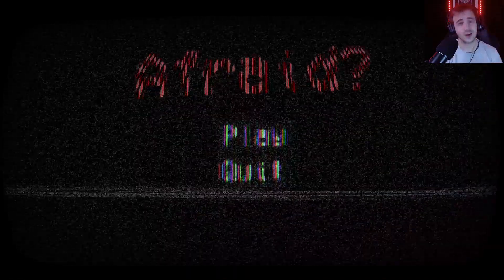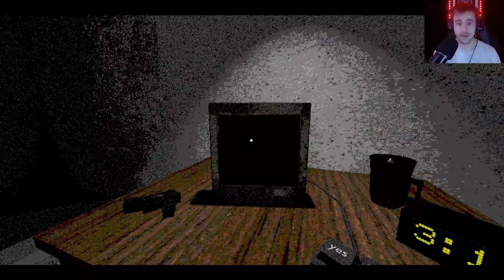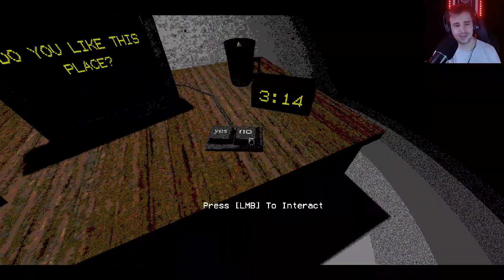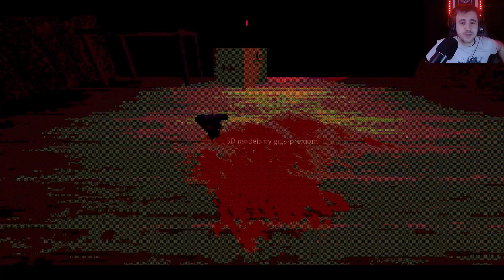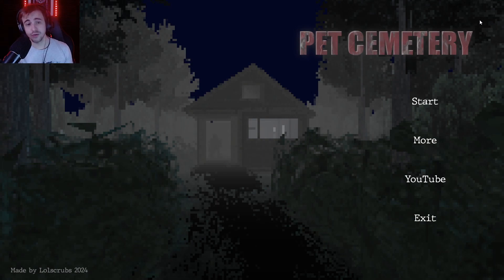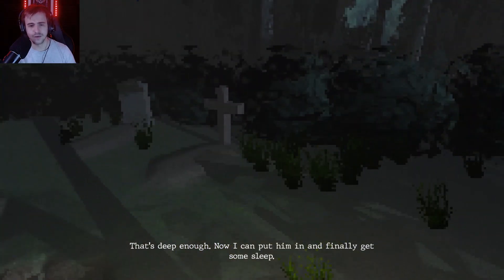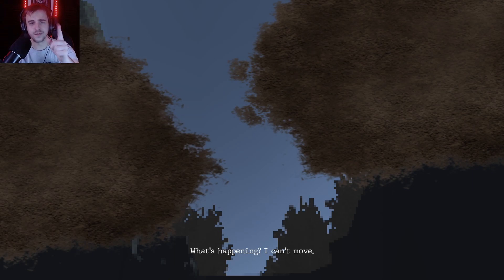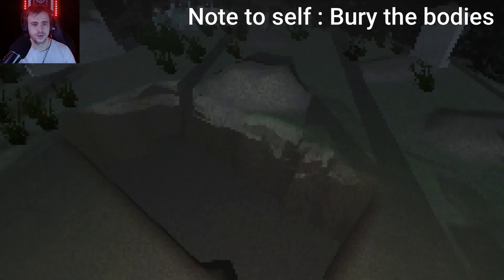2 SHORT HORROR GAMES FOR YOUR VIEWING PLEASURE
Afraid ?
A short horror game in which you need to answer questions.

Pet Cemetery
In the quiet woods of Illinois, a regular guy's peaceful country life takes a sinister turn after an accidental death sets off a bizarre chain of events. As he navigates the mysterious consequences, the secrets of the woods slowly unravel, revealing an eerie connection between lives. Brace yourself for a journey into the heart of rural Illinois, where a single mistake leads to a chilling and enigmatic tale that blurs the line between life and death.